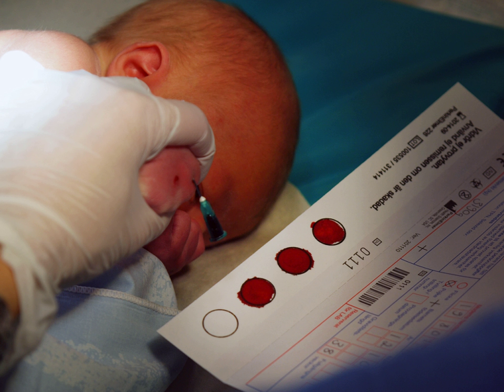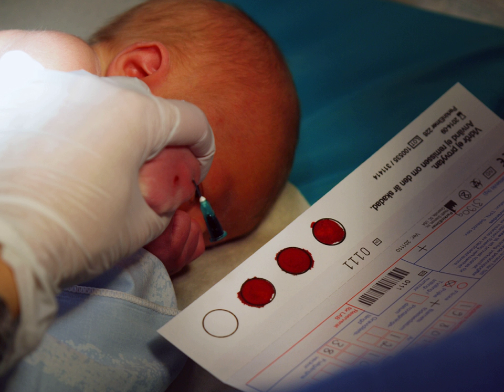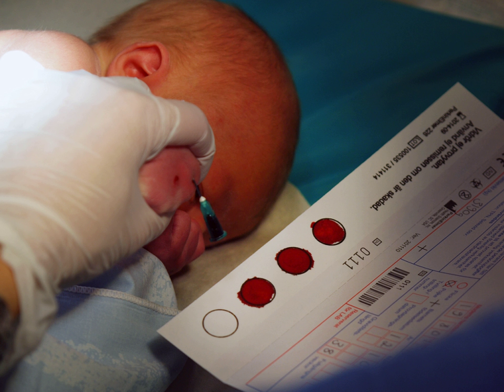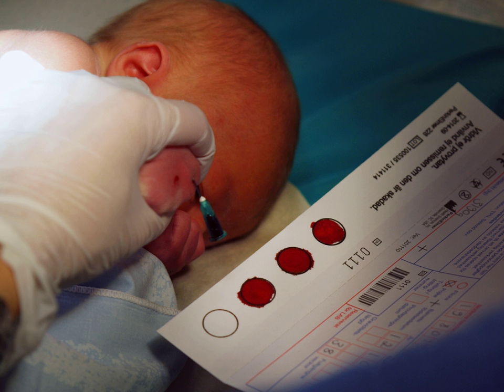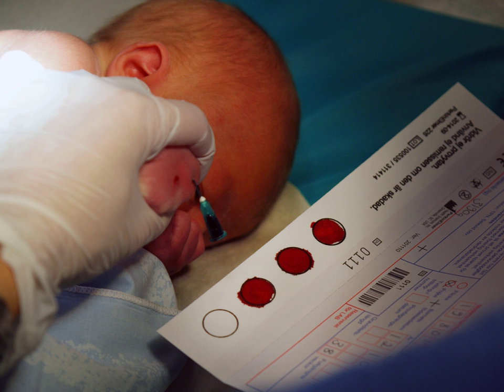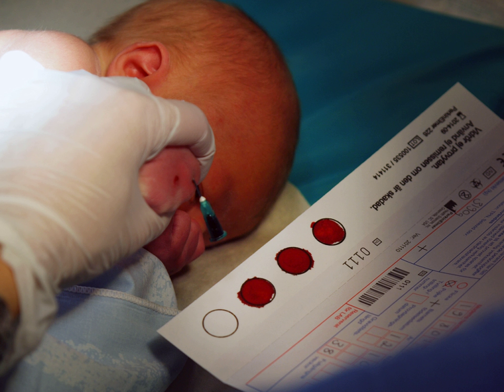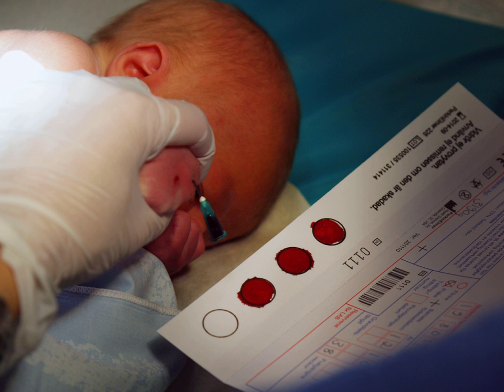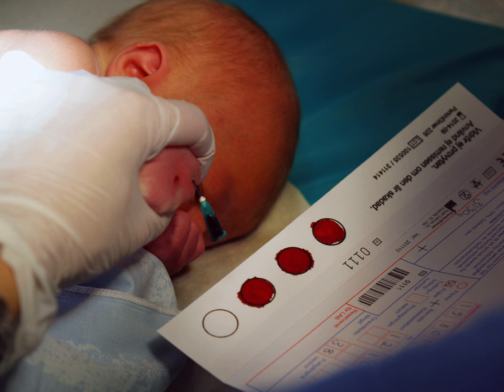Biobanks | Wikipedia audio article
00:01:22 1 Background
00:05:32 2 Types of biobanks
00:07:29 3 Biological specimens
00:08:12 3.1 Storage
00:09:43 3.2 Ownership
00:10:25 4 Biobank ethics
00:11:22 5 Governance
00:12:21 5.1 Key organizations
00:13:24 5.2 History of biobank governance
00:14:25 5.3 Economics
00:15:58 5.4 Legal cases

- Socrates

SUMMARY
A biobank is a type of biorepository that stores biological samples (usually human) for use in research. Since the late 1990s biobanks have become an important resource in medical research, supporting many types of contemporary research like genomics and personalized medicine.
Biobanks give researchers access to data representing a large number of people. Samples in biobanks and the data derived from those samples can often be used by multiple researchers for cross purpose research studies. For example, many diseases are associated with single-nucleotide polymorphisms, and performing genome-wide association studies using large collections of samples which represent tens or hundreds of thousands of individuals can help to identify disease biomarkers.  Many researchers struggled to acquire sufficient samples prior to the advent of biobanks.
Biobanks have provoked questions on privacy, research ethics and medical ethics. While viewpoints on what constitutes appropriate biobank ethics diverge, consensus has been reached that operating biobanks without establishing carefully considered governing principles and policies could be detrimental to communities that participate in biobank programs.